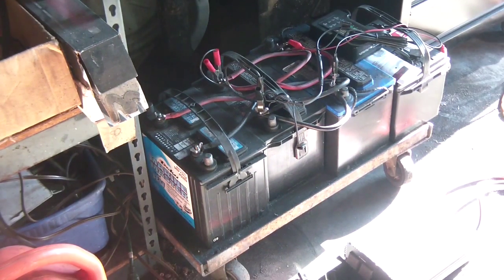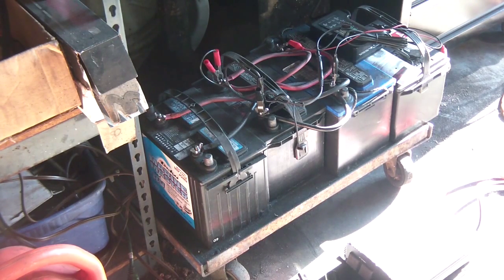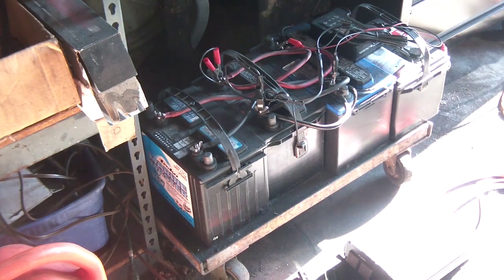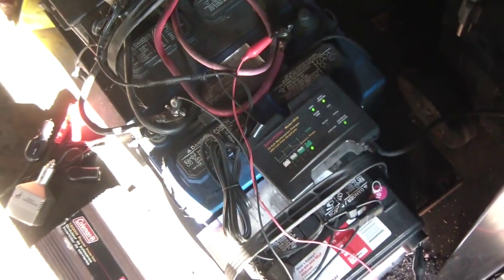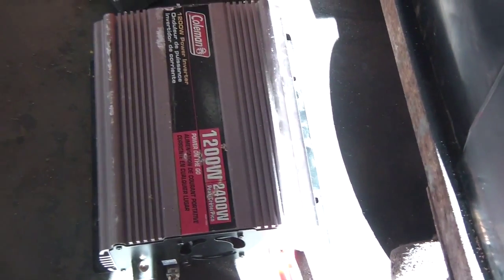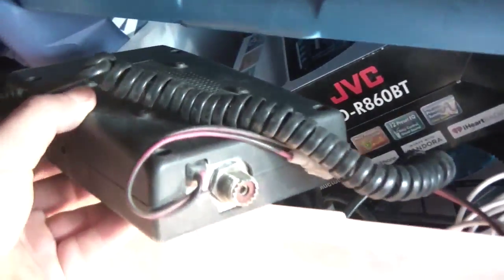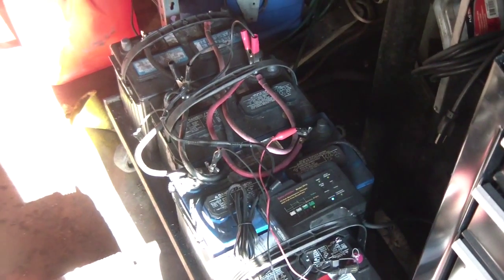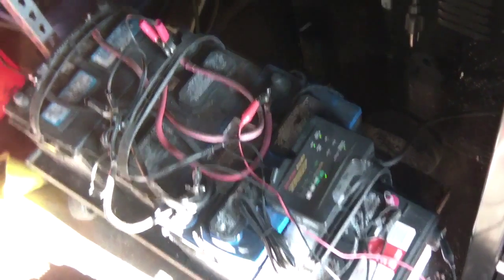Emergency Battery system storm power backup bank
I thought I would show you guys my emergency battery backup system. I got all the batteries for free. I was able to do a true load test a few weeks ago and it was perfect. If you found this video helpful or would like help fund future experiments. please donate below.